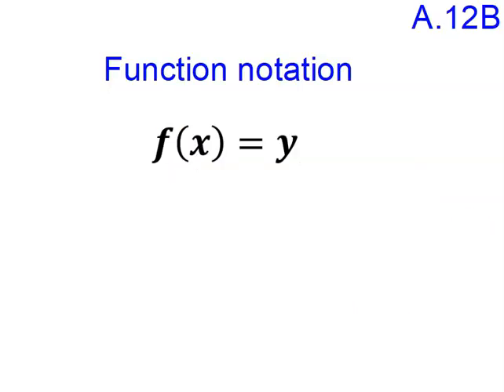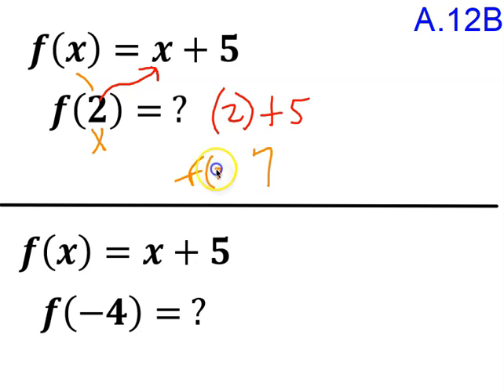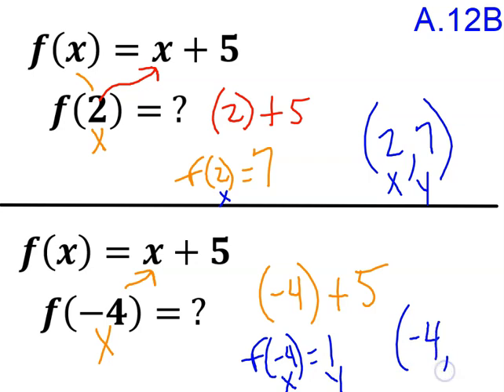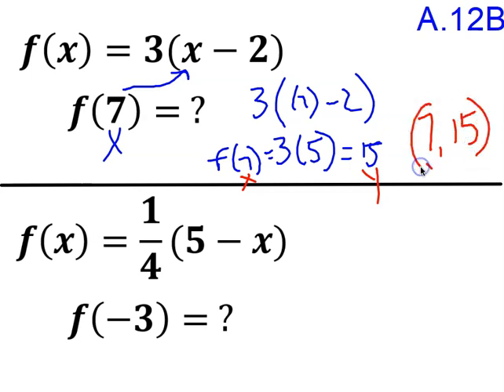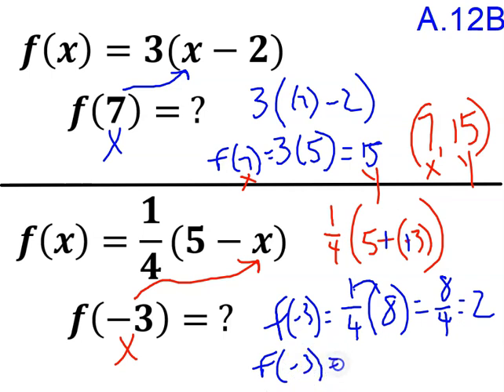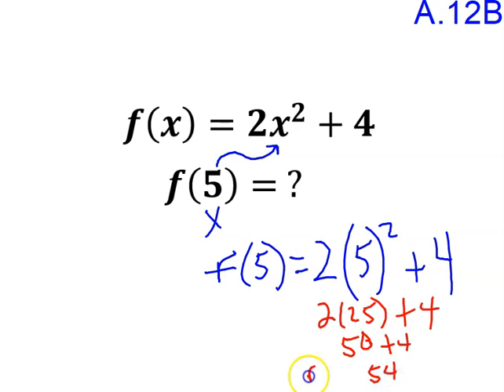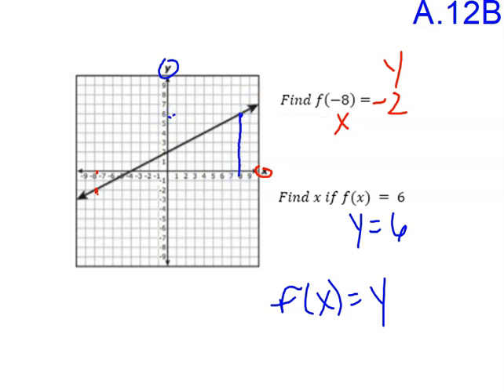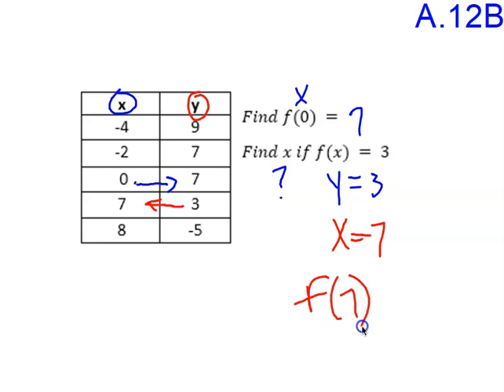A.12B Function Notation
Check this video out to get a better understanding about how to evaluate function notation in Algebra I!